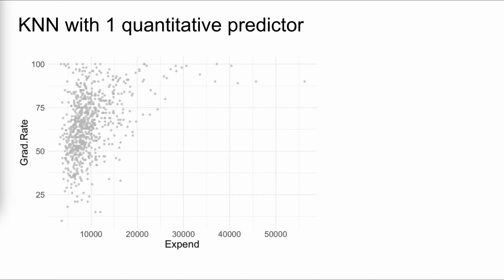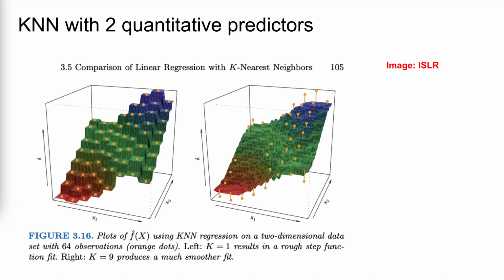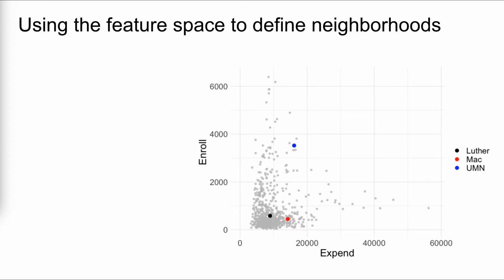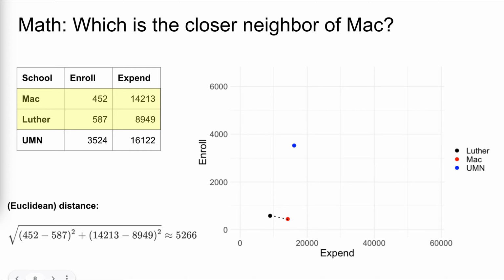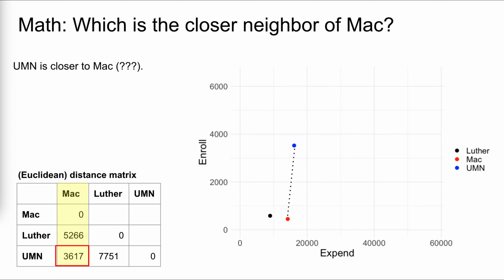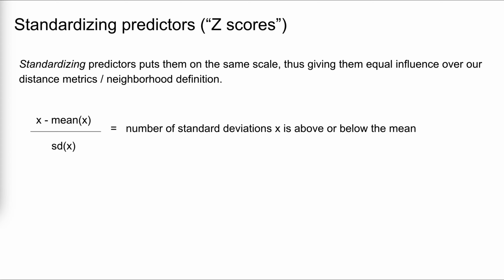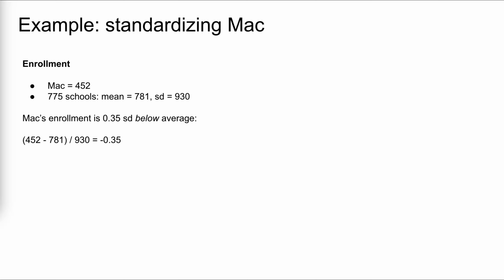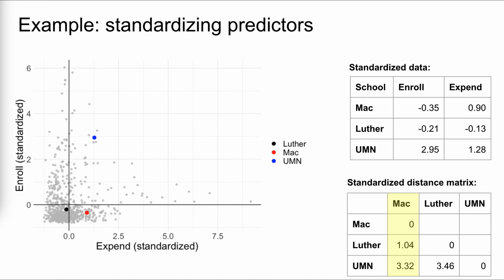ML: Regression -- KNN details